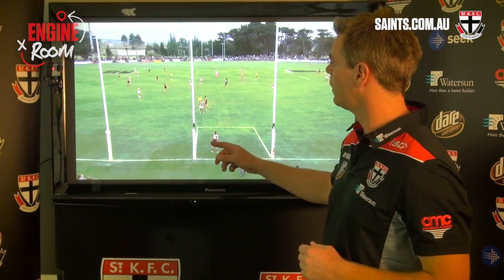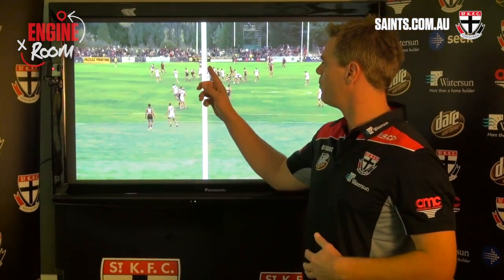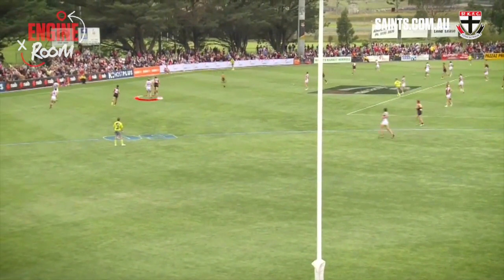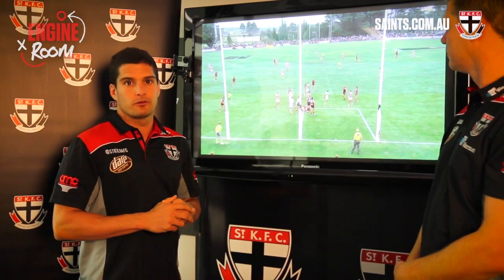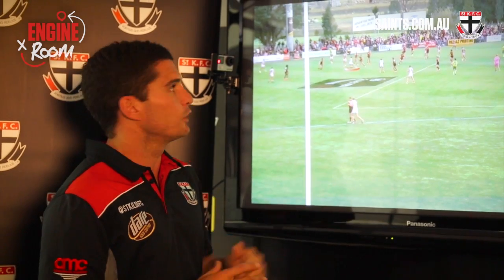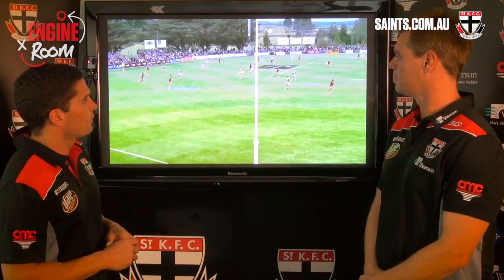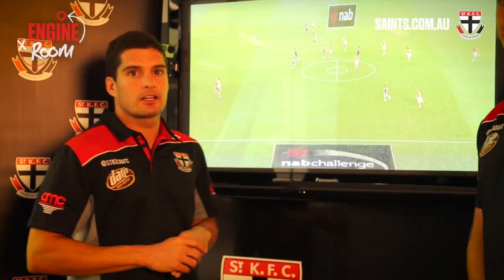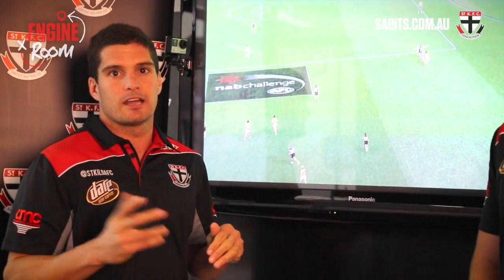Engine Room: NAB Challenge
Leigh Montagna and Director of Coaching Danny Sexton delve into NAB Challenge vision, discuss the importance of three emerging young Saints, and praise their work ethic.